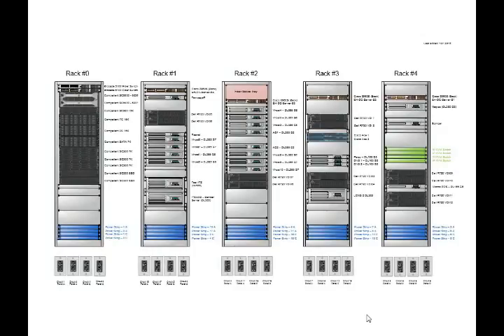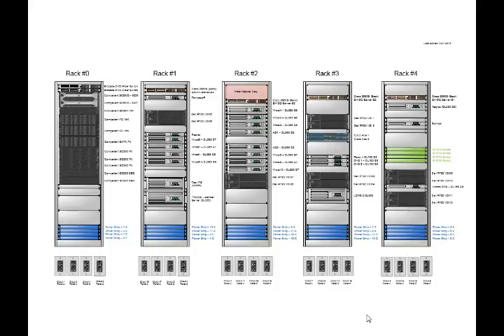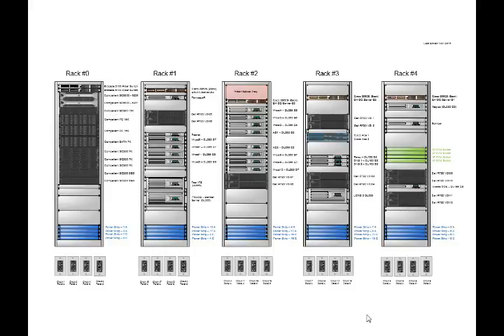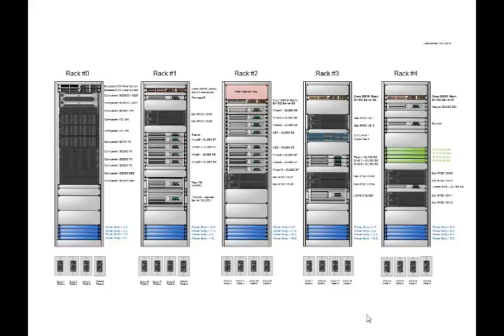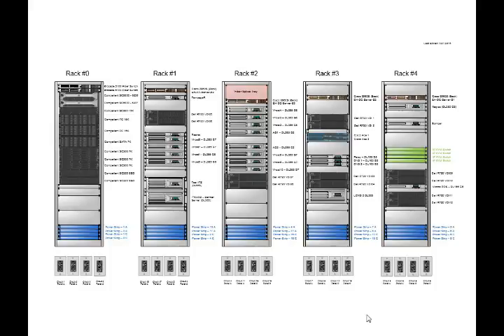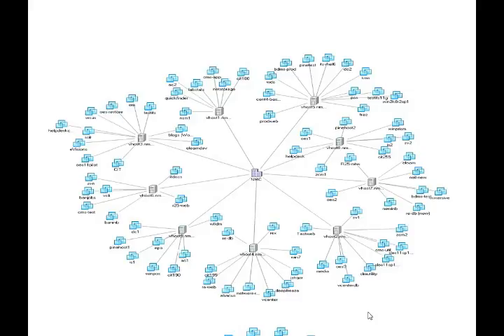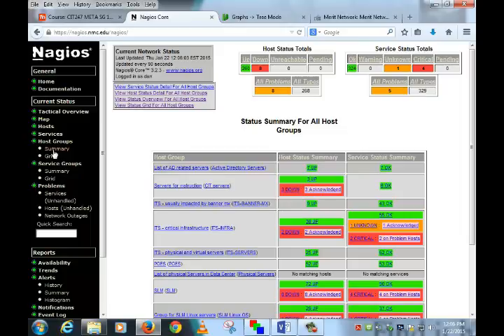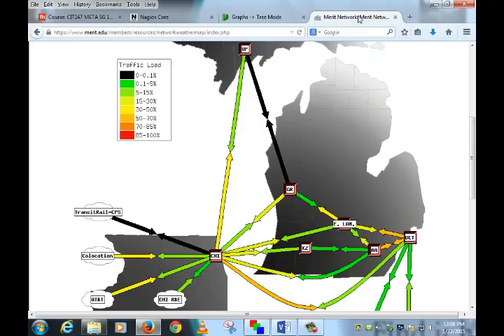Ch2 Guest Speaker Dan Wasson